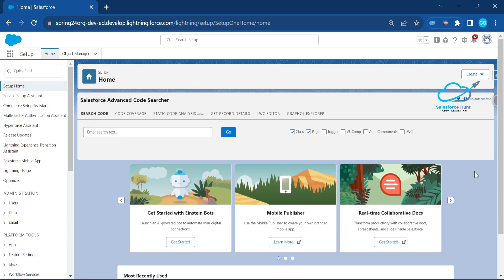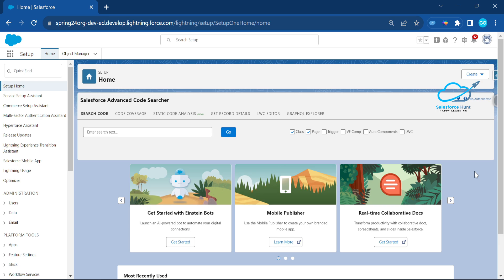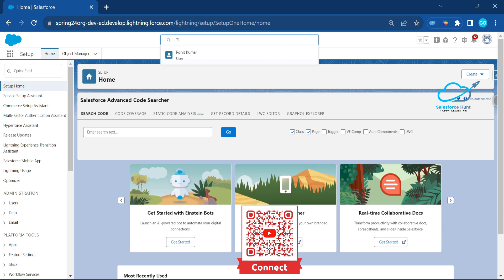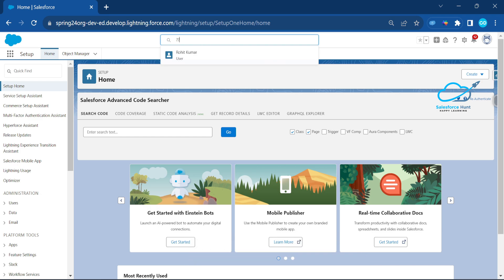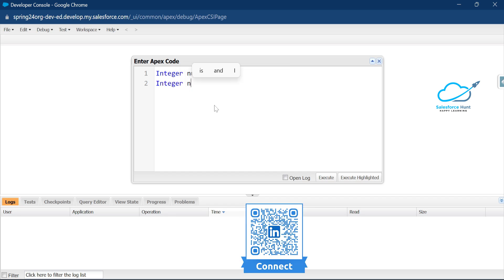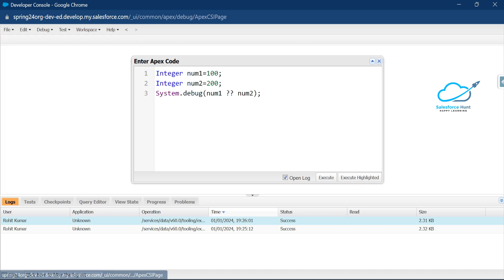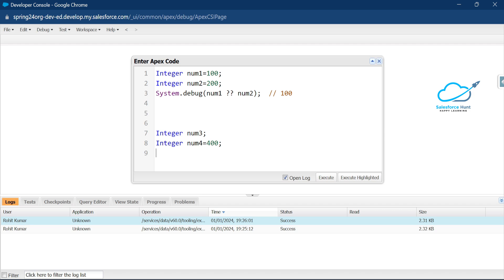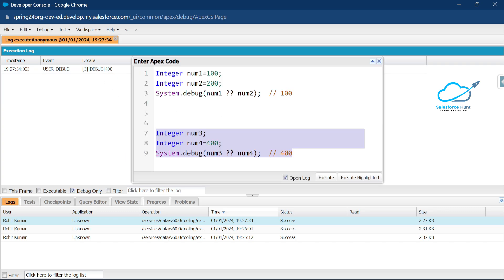Spring 24 New Features For Apex | Null Coalescing Operator | @SalesforceHunt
Hello Everyone,

Dive into the cutting-edge enhancements of Spring '24 with our comprehensive guide on Apex programming. Explore the powerful Null Coalescing Operator, a game-changer that streamlines your code and enhances readability. This deep-dive exploration of the latest features will empower developers to harness the full potential of Apex in Salesforce, ensuring efficiency and elegance in every line of code. Stay ahead of the curve and elevate your Salesforce development skills with this in-depth analysis of the Spring '24 updates.